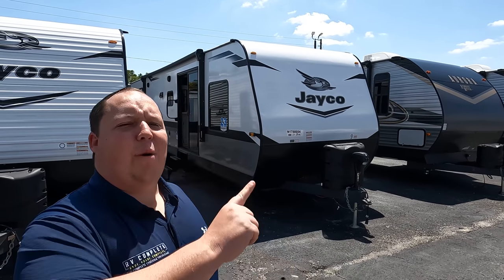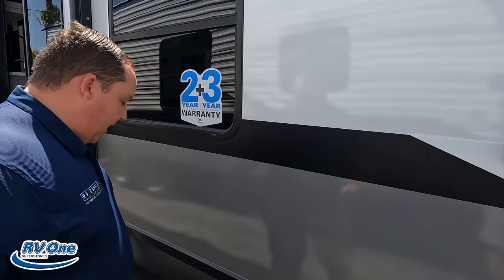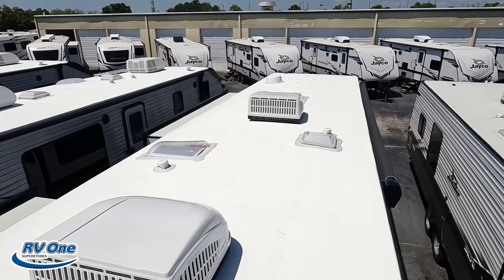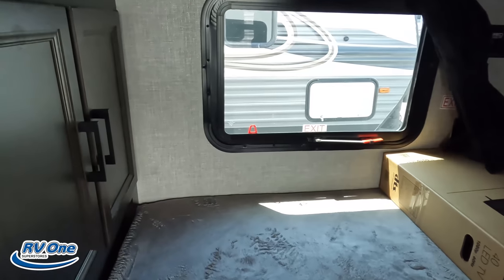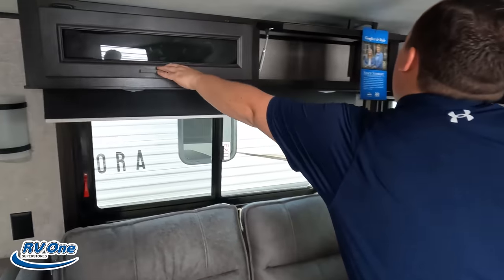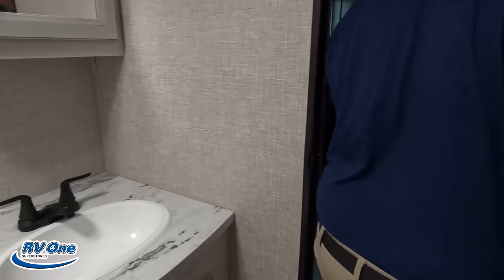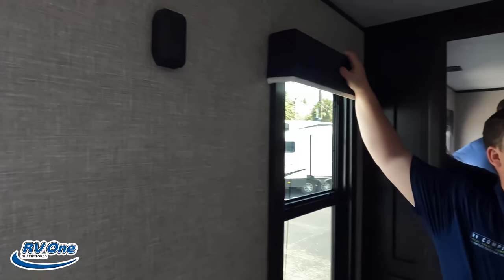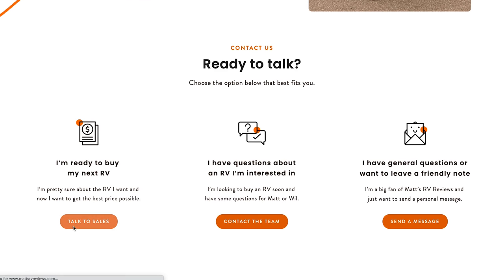HUGE Travel Trailer with SLIDING GLASS DOOR!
2022 Jayco Jay Flight 38BHDS - Thanks to Lippert! Here are the Links to the AWESOME Chairs!

Hey everyone welcome back to another video! Today I am super excited we are taking a look at this unique Jayco Jay Flight! This is the 38BHDS which is a huge travel trailer that is kinda like a destination trailer! The reason why is because it has an awesome sliding glass door in the living room! What alot of customer will do is that this and park it permanently and build a deck next to their RV! I know you will love this!